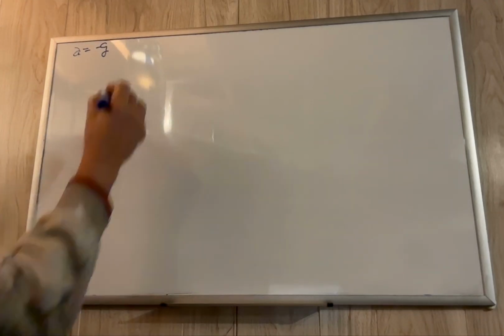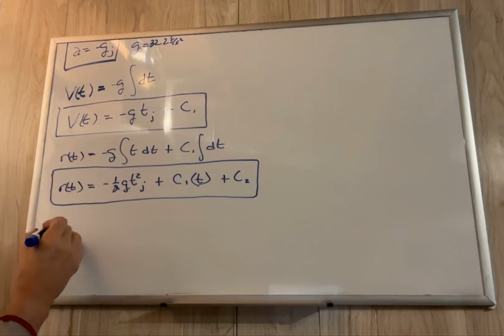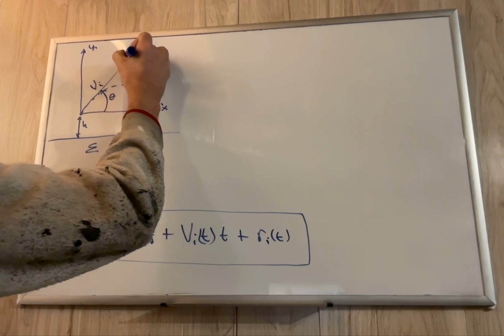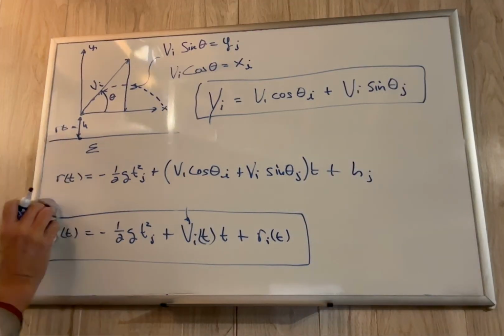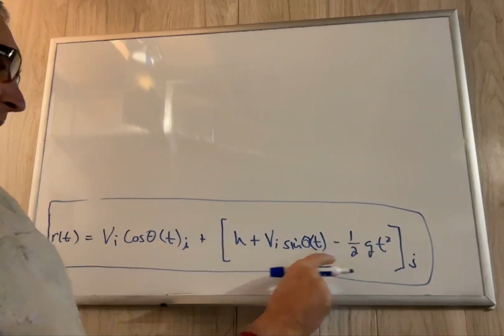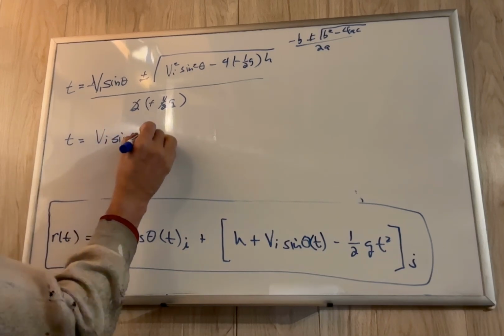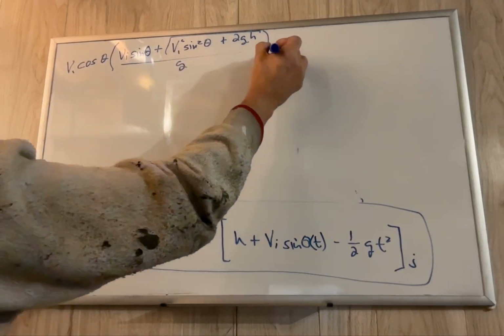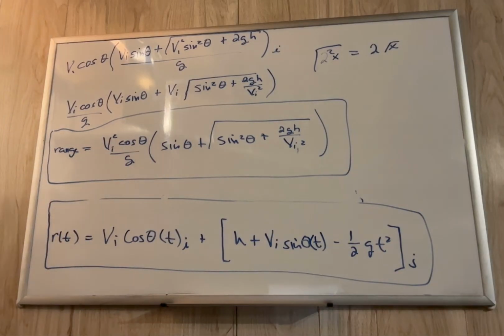Time-Vector equation for Projectiles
Derivation of an equation that relates, time, space, position and direction. This is classic physics at its finest, the rudimentary equation of position.